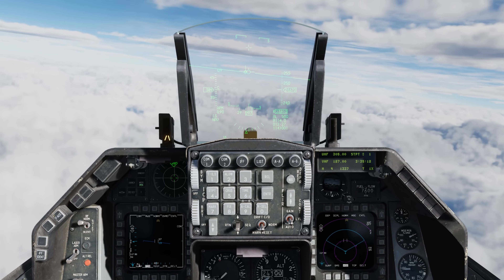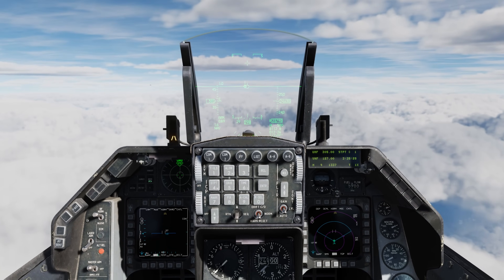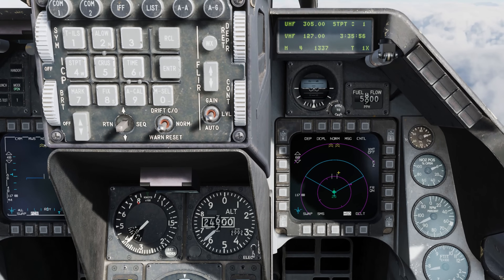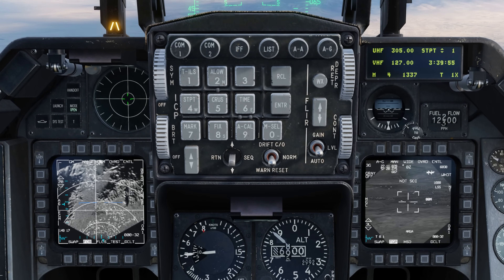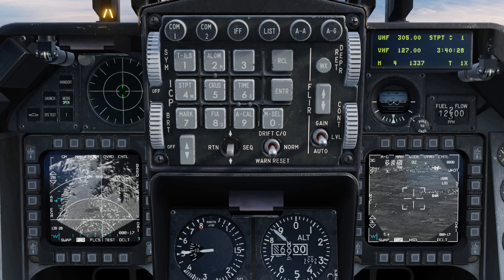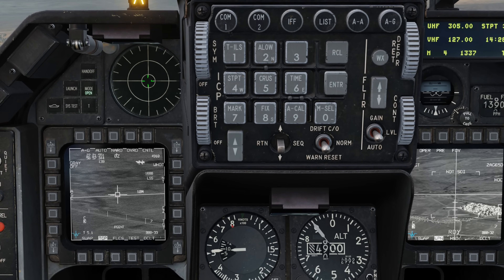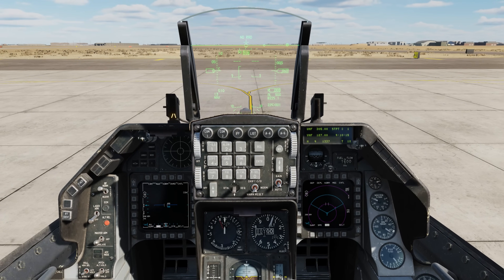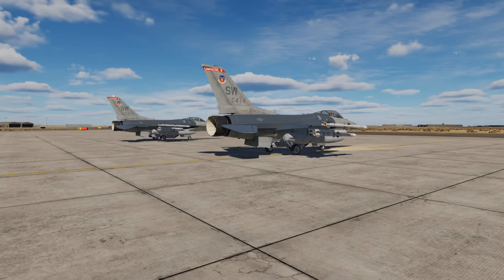DCS: F-16C Viper | November 2022 Update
Welcome to this look at some of the most important Viper changes coming this month. This will by no means be all the changes, and we suggest you review the change log for the complete list once available.

00:00 - Introduction
00:25 - Updated HMCS in ACM BORE Mode
01:44 - Removed Range to Jamming Target on HSD
02:14 - Corrected Unstable Radar Elevation on Bugged Target
02:28 - No More AIFF Range and Azimuth Indication on Non-Detected Targets
03:02 - TGP and FCR slaving with TMS Right
03:42 - MK-84 Falling Short in CCIP
04:31 - Corrected AGM-65D Handoff on Moving Targets
05:55 - Added Engine SEC Function

Used Key Commands
TMS Up: RCtrl + Up Arrow
TMS Right: RCtrl + Right Arrow
TMS Left: RCtrl + Left Arrow
TMS Down: RCtrl + Down Arrow